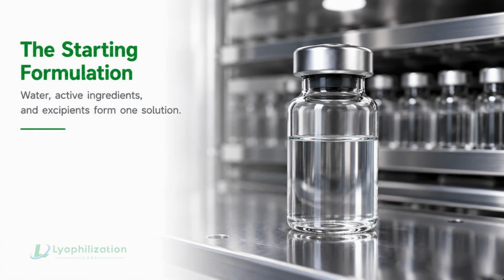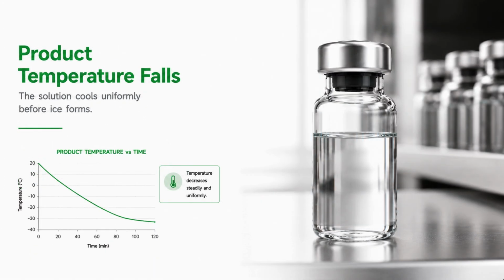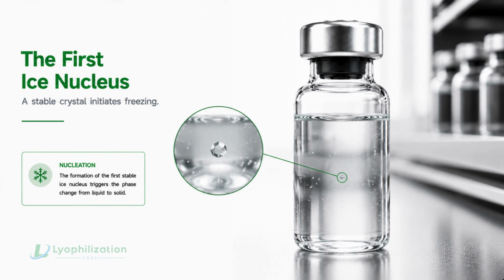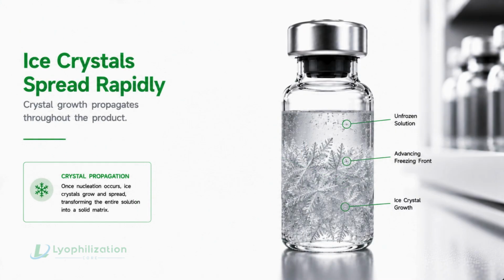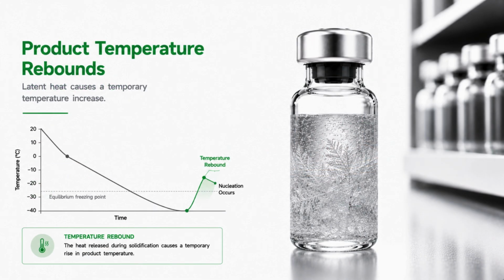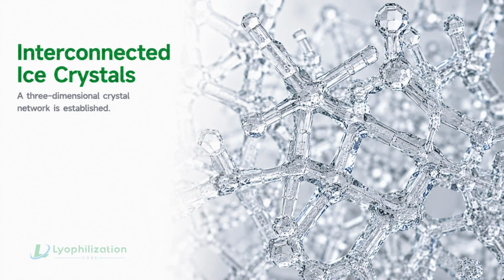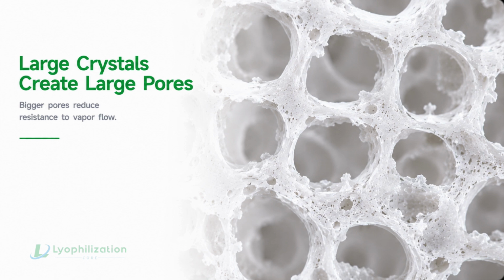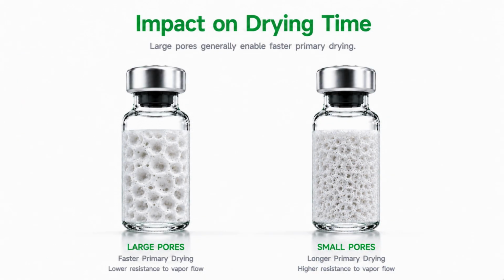How Freezing Works in Pharmaceutical Lyophilization | Complete Scientific Guide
Every successful pharmaceutical lyophilization cycle begins with one of its most critical stages—freezing.

In this episode of the Foundations of Pharmaceutical Lyophilization series, we explore how a liquid formulation transforms into a structured frozen matrix and why this stage determines the success of primary drying, secondary drying, product quality, and manufacturing consistency.

You'll learn how controlled cooling influences ice nucleation, ice crystal growth, frozen structure formation, and the pore network that remains after sublimation. Understanding these principles is essential for scientists, engineers, students, and pharmaceutical professionals involved in freeze drying.

In this video you'll learn:

✔ Why freezing is the foundation of every lyophilization cycle
✔ How pharmaceutical formulations cool before freezing begins
✔ Supercooling and why liquids remain unfrozen below the freezing point
✔ Ice nucleation and the beginning of solidification
✔ Ice crystal growth and latent heat release
✔ Solute concentration during freezing
✔ Formation of the frozen matrix
✔ Why ice crystal size affects primary drying performance
✔ Factors influencing freezing behavior
✔ How freezing determines drying efficiency and final product quality

This educational video is part of the Foundations of Pharmaceutical Lyophilization series by Lyophilization Core.

Next Episode: Ice Nucleation and Crystal Growth

Inform. Inspire. Advance.